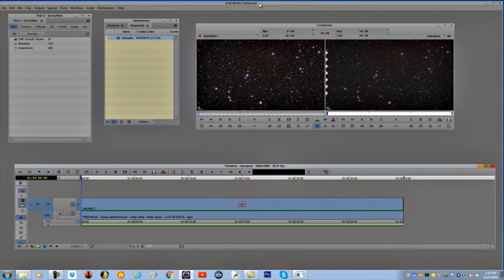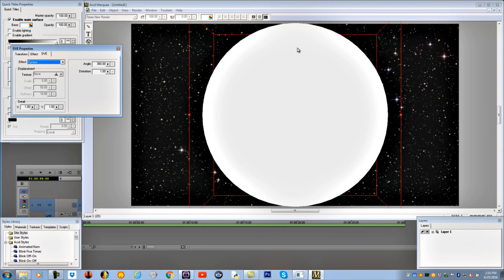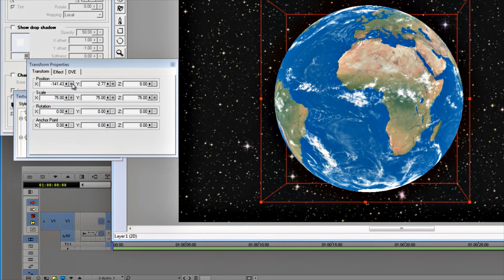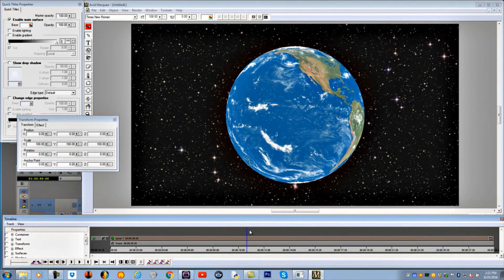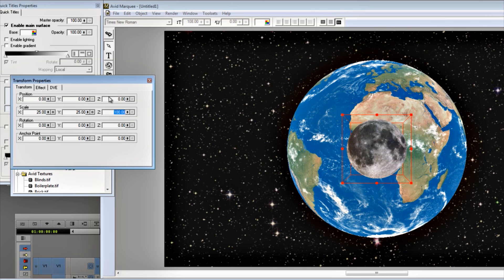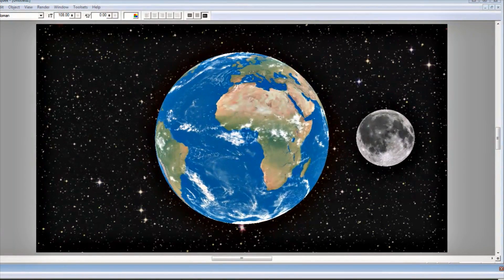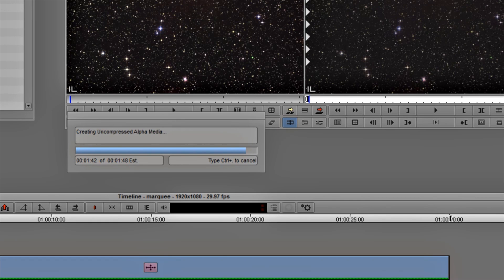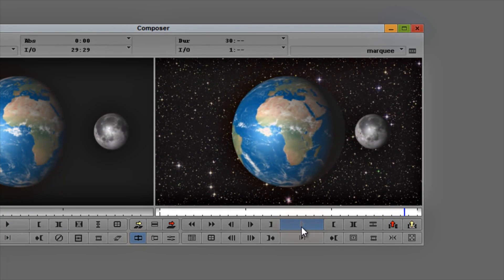Marquee Title Tool 3D Objects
Avid Media Composer Marquee Title Tool
Creating 3D Objects